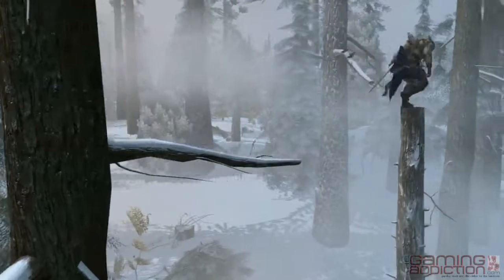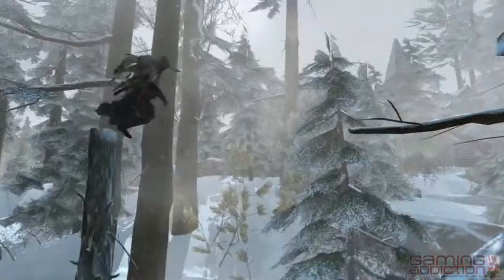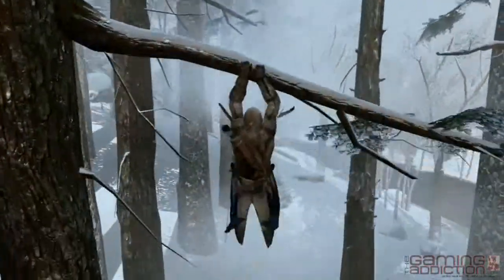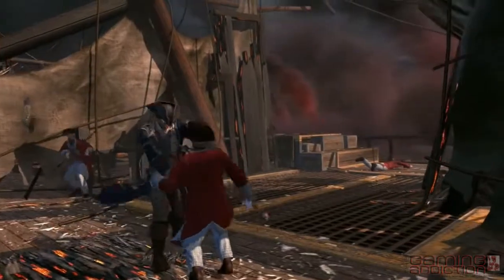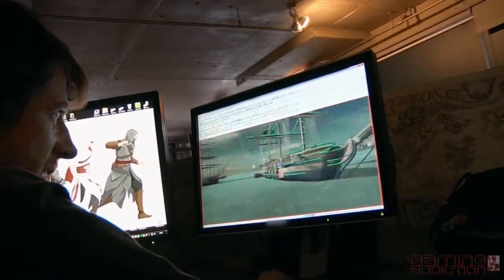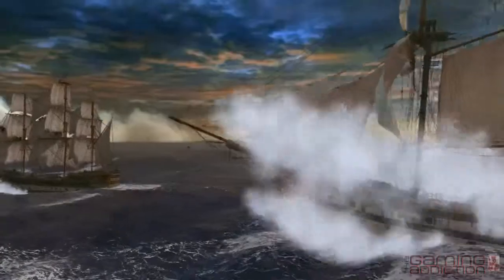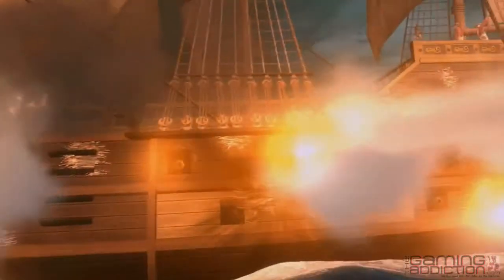'Inside ASSASSIN'S CREED 3' Episode 4 of 4 Extended Cut